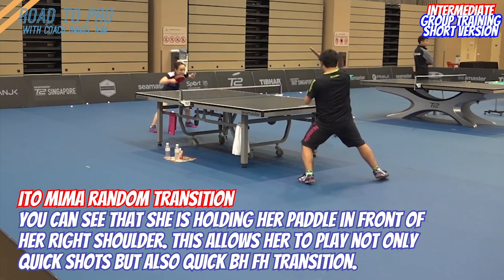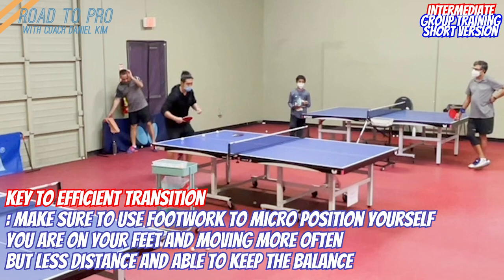Table Tennis Lesson | Forehand Backhand Transition The Beginning - Keep them closer & keep them up!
Once you learn how to FH BH drive and maybe FH loop and/or smash, it's time to learn and make the transition smooth.

The very first two things that you have to remember is
1. to play bh in the middle or on the right side to keep it closer to fh.
2. always keep the arms up, never drop.

These two things will help you build efficient transition as well as consistent shots.